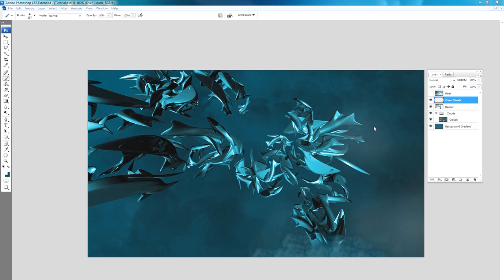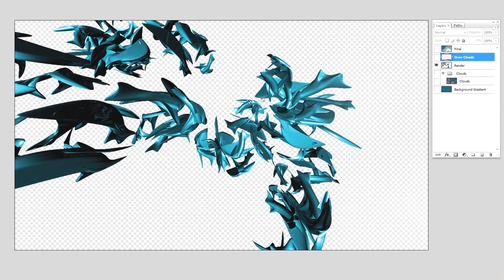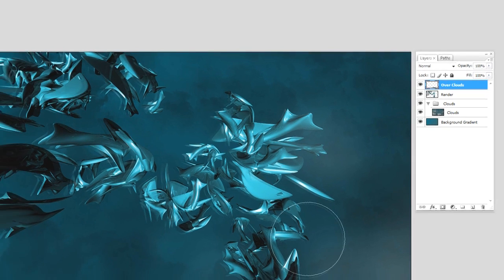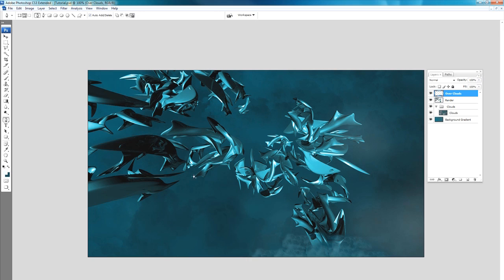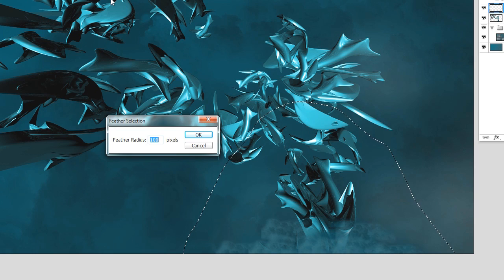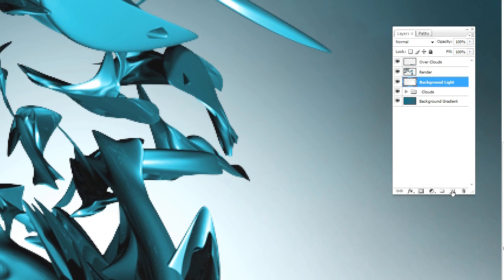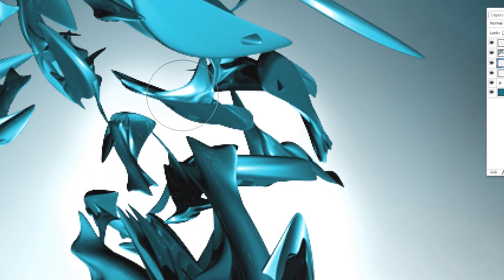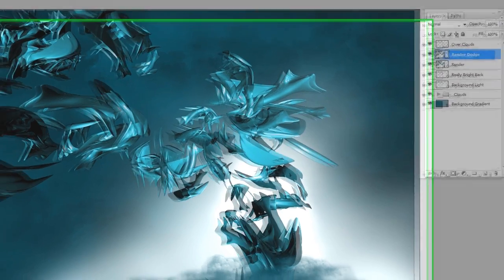Photoshop Advanced Lighting Tutorial - Part 1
Part 1, Advanced Photoshop Lighting for design and abstract art. I highly recommend before doing this tutorial that you have a really good overall knowledge of Adobe Photoshop layers, brushes, dodge, blending modes, and brushes.